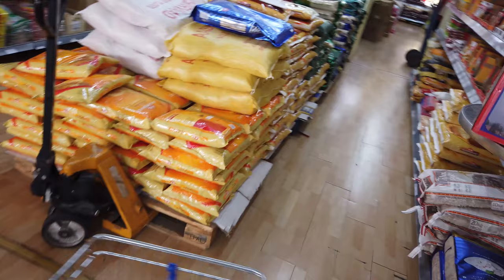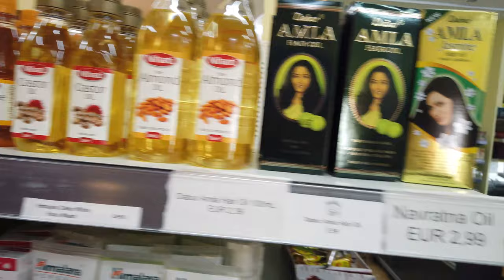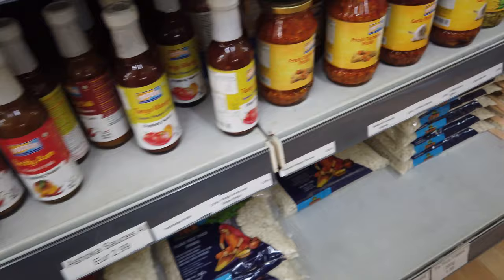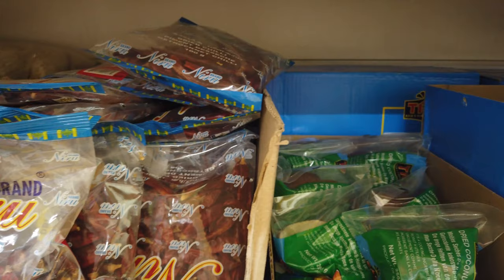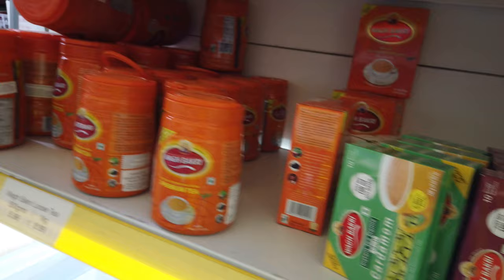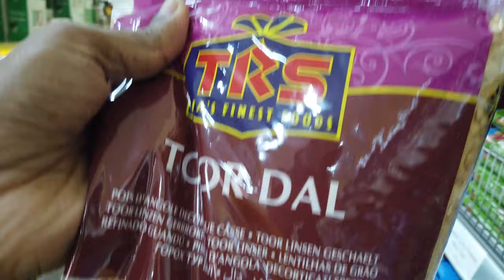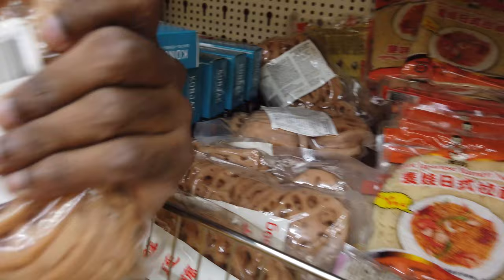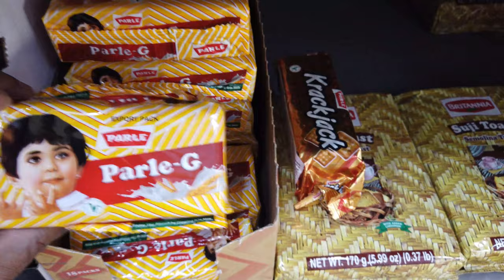Indian grocery store in Germany -Berlin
A lot of people asked me to show Indian grocery stores in Germany and I thought it was good to share information to newcomers , people living here as well as to the outside world to make everyone aware that there would be no problems in finding Indian spices, vegetables etc in Berlin, as we have a few Indian grocery stores which are selling Asian products

.Thank you very much for Spice Village team and you can visit their
Address: Tempelhofer Damm 206, 12099 Berlin

A few more well known Indian,Pakistani and African grocery stores in Berlin:

TS Food Supermarkt : Indische Lebensmittel
Address: Alt-Moabit 74, 10555 Berlin

Zora Supermarkt - Indian , Asian , African Grocery
Address: Kottbusser Damm 93, 10967 Berlin

Sona Food Traders
Address: Bülowstraße 57, 10783 Berlin

Punjab Foods
Address: Tromsöer Str. 6, 13359 Berlin

Guys , we request you to add a few more Asian and Indian grocery stores in Germany the comment session below  and help everyone in finding Indian stores without any problems .